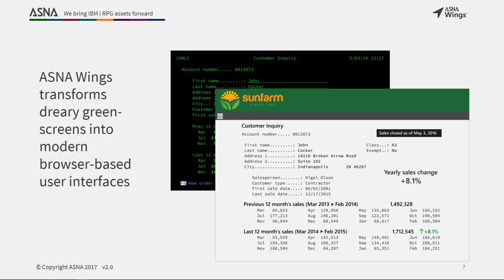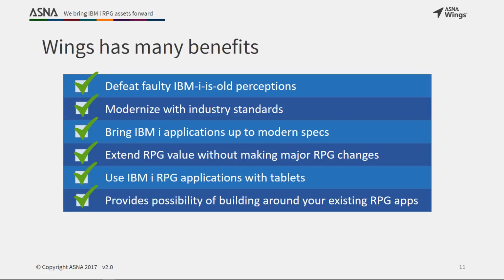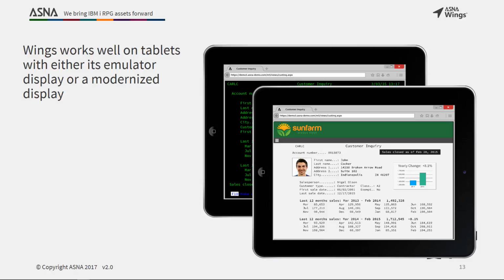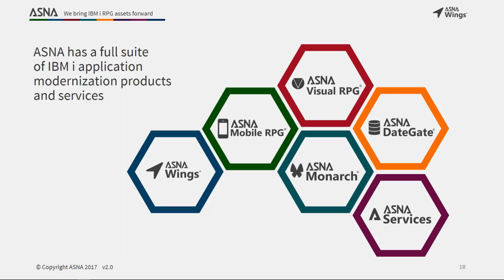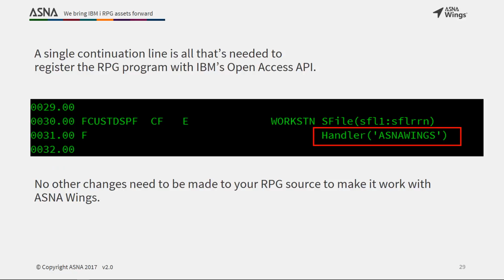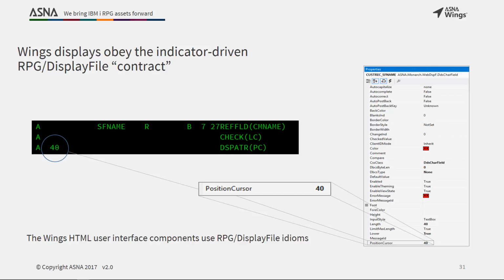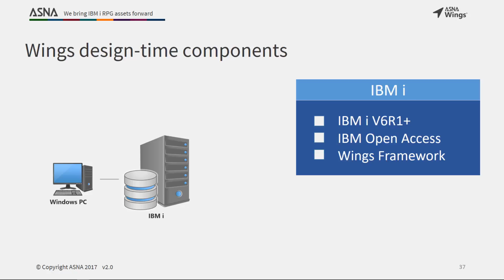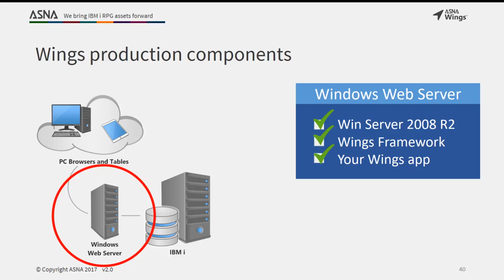Wings introduction Feb 2017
This video provides a quick, high-level introduction to ASNA Wings 8.0.